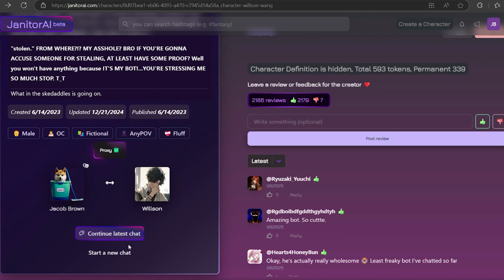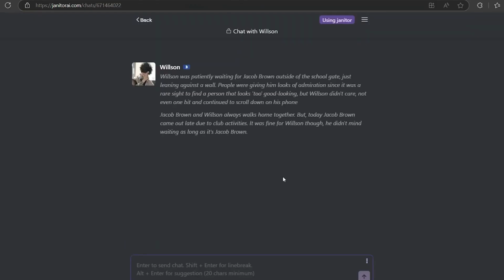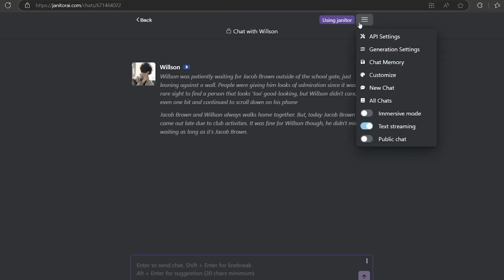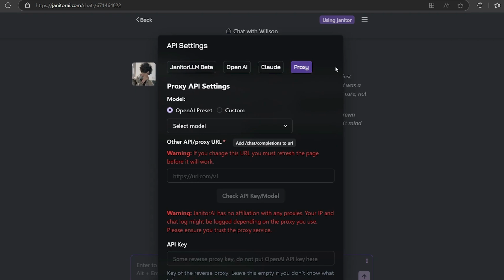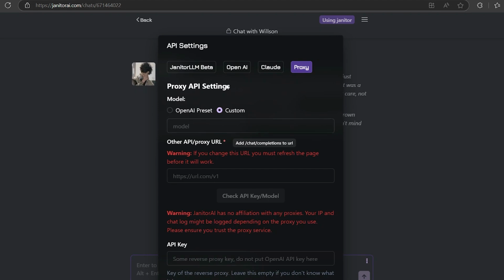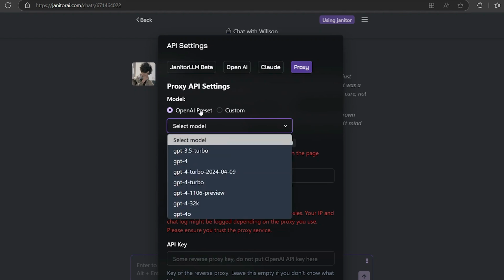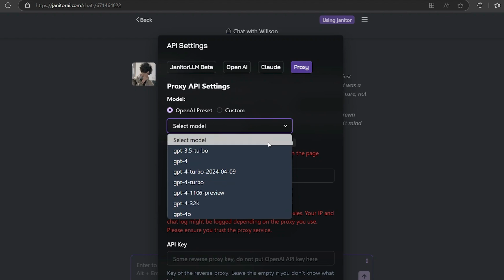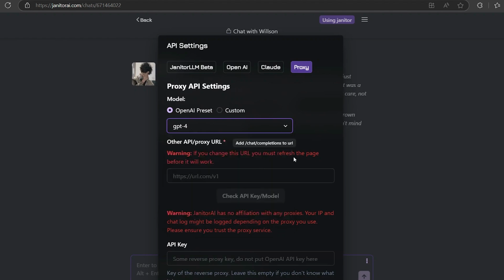How to USE Proxy by Janitor Ai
In today's video i'm going to show you how to use proxy by janitor ai, easy and simple tutorial to follow.